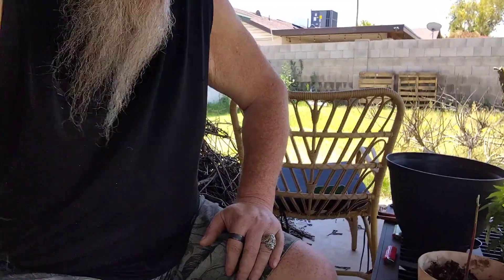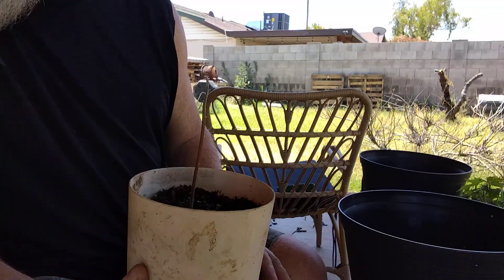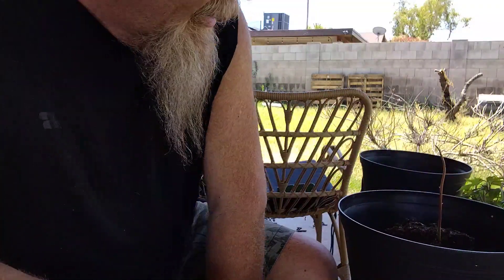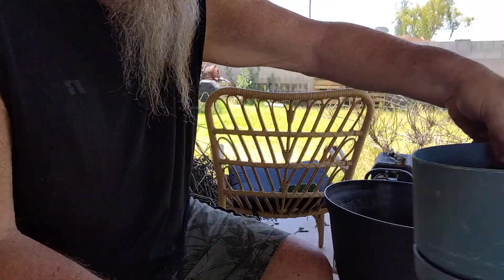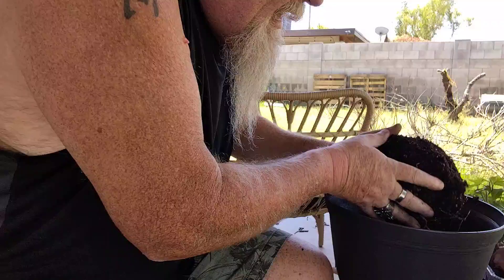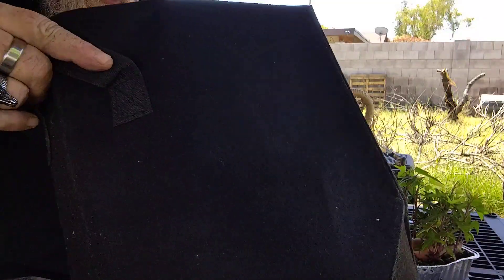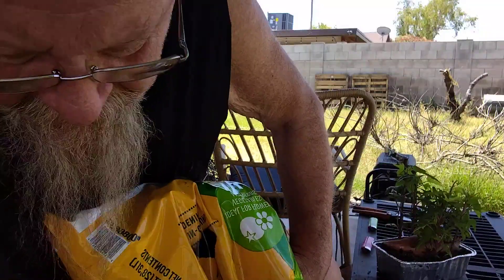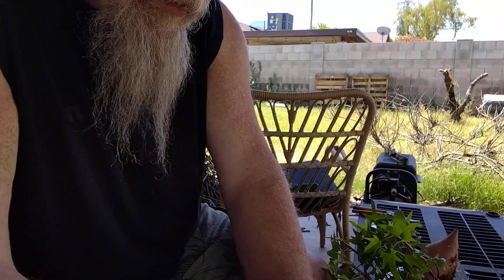Diggin in the dirt. Not nude even though it is nude gardening day.